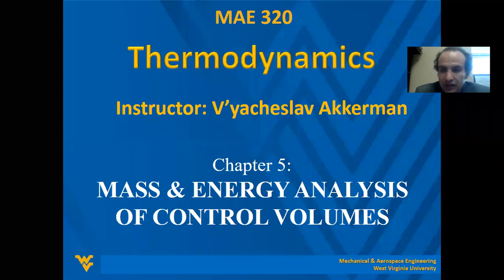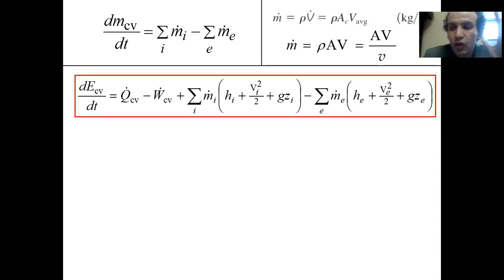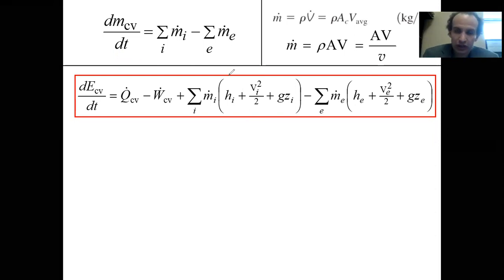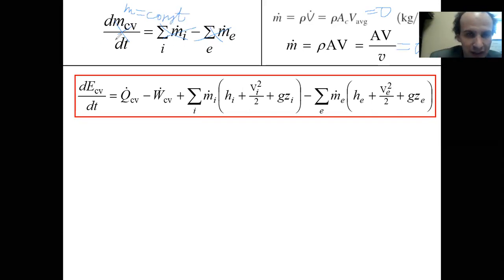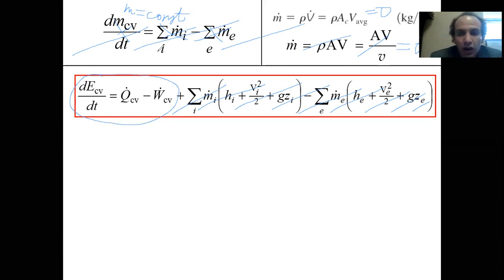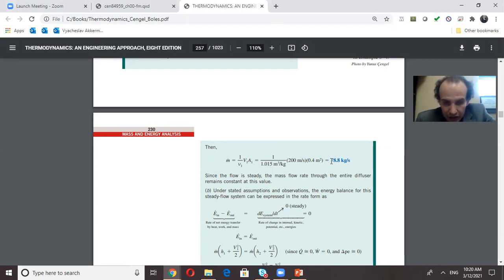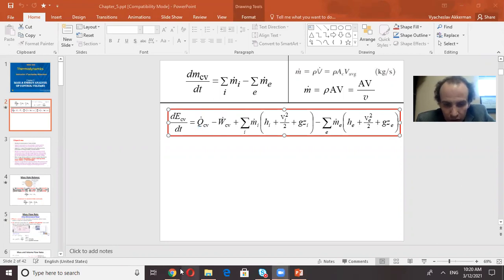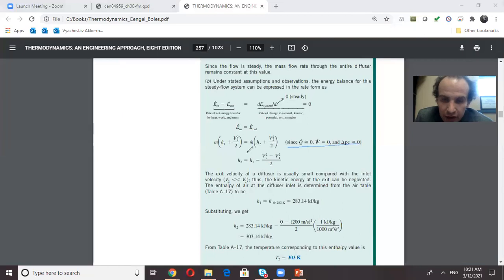WVU MAE 320-001. Akkerman. Day 20. Chapter 5. Control Volume Systems. 12Mar2021.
Application of the 1st Law to diffusers, nozzles, turbines, compressors. Examples.